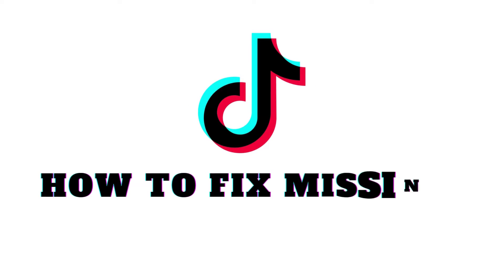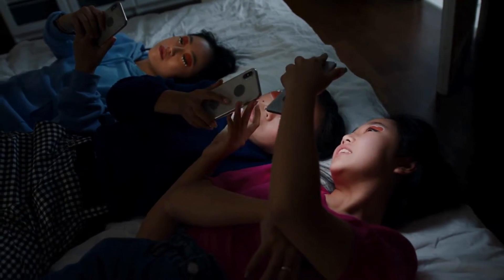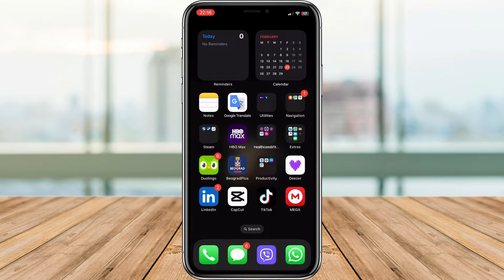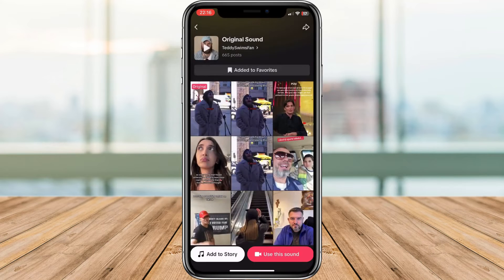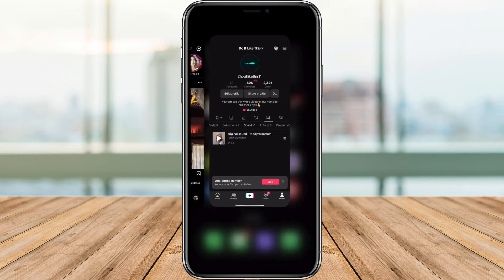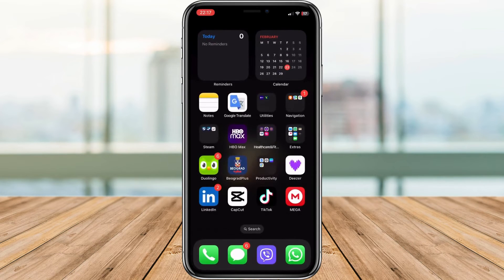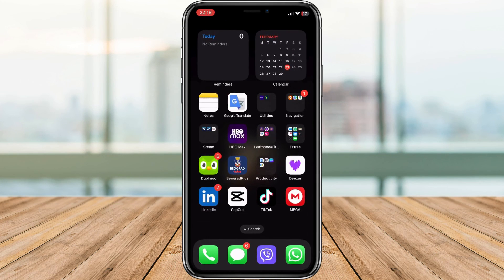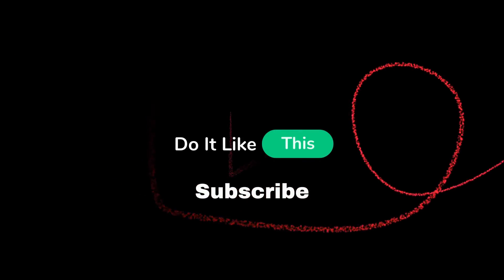TikTok Favourite Sounds Not Showing | Fix Favourite Songs Not Showing on TikTok Step By Step [2024]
Learn How To Fix Favourite Songs Not Showing on TikTok

🎶🚀 Unlock the beats! If your favorite songs aren't showing on TikTok, don't worry. Our step-by-step guide will walk you through the process of fixing this issue. From checking your account settings to ensuring the songs are available, we've got you covered. Watch now and get ready to groove to your favorite tunes on TikTok! 📱🔍 tiktok fixtutorial x